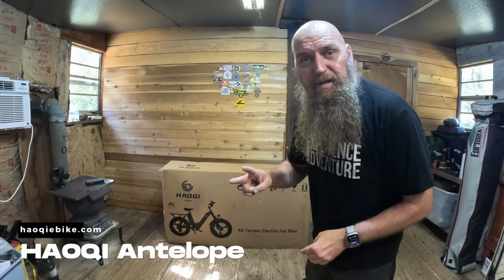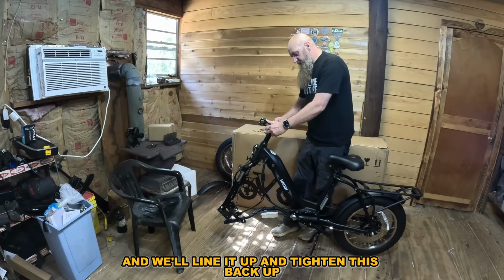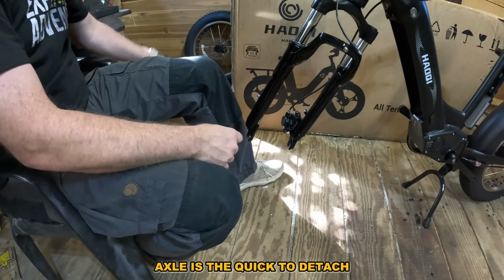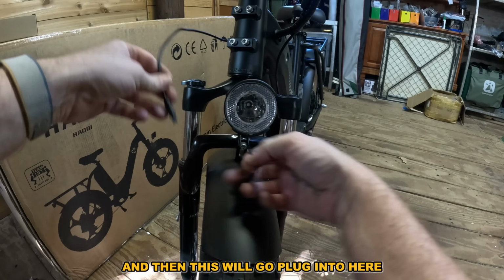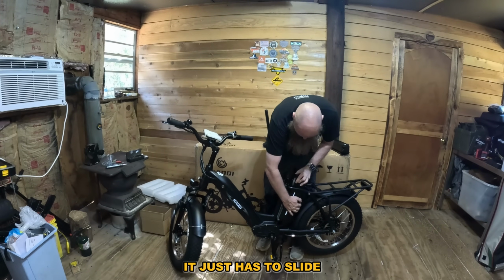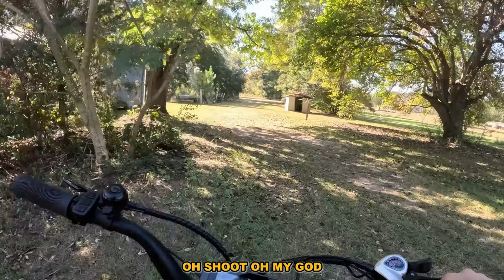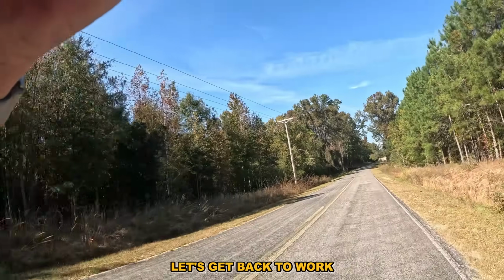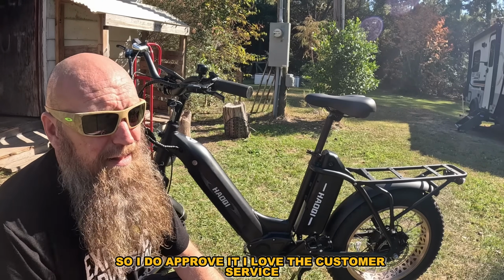UNBOXING the Haoqi Antelope - Full Setup & Test Ride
Whether you're a camping enthusiast or just need a reliable eBike, the Haoqi Antelope delivers balanced quality and excellent customer service. Join Barry as he explores this versatile outdoor gear and see if it's the right fit for your adventures.

The video is about UNBOXING the Haoqi Antelope - Full Setup & Test Ride but also tries to cover the following subjects:

Electric cargo bikes for outdoor gear
Durable eBikes with dual batteries
Essential camping equipment reviews

© Fire and Ice Outdoor Gear